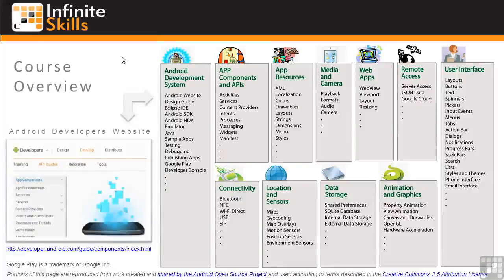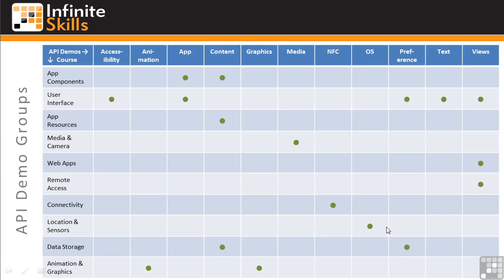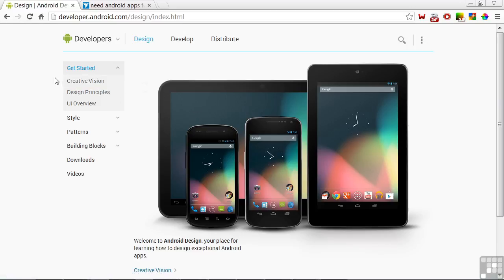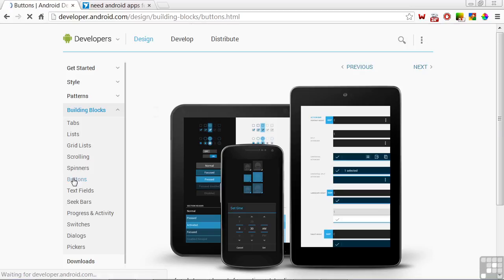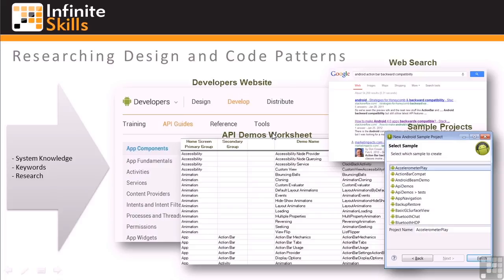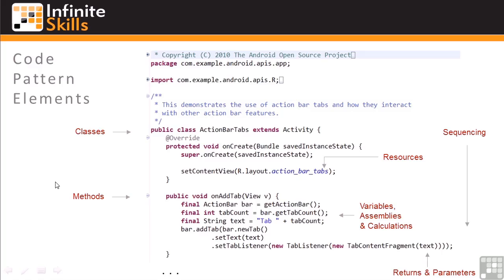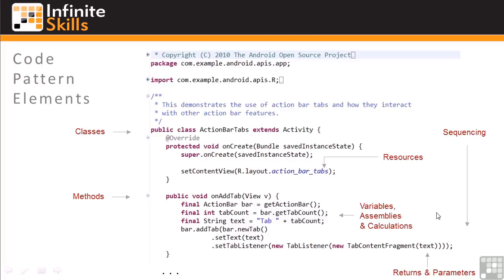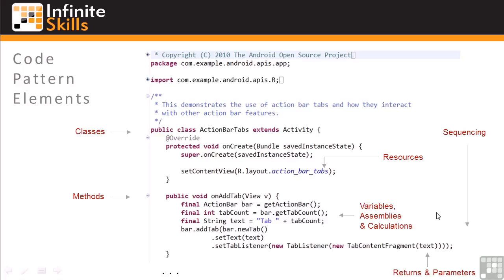InLaApr 05 0503 3